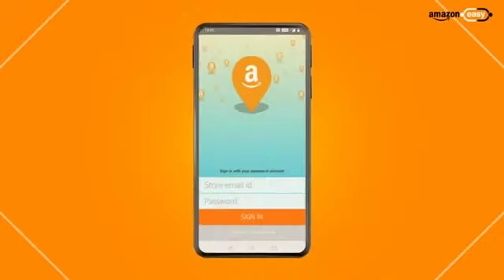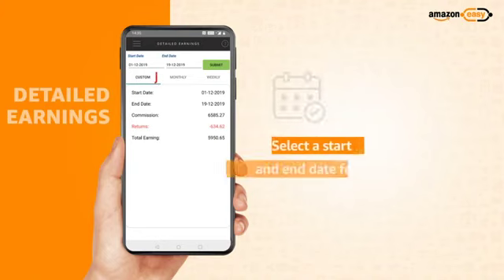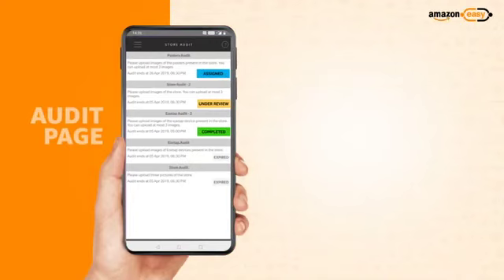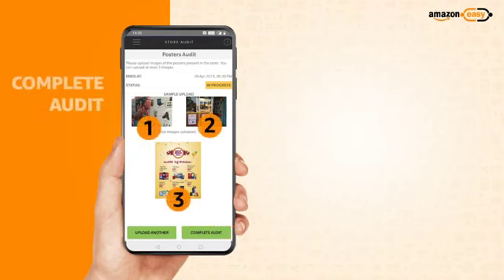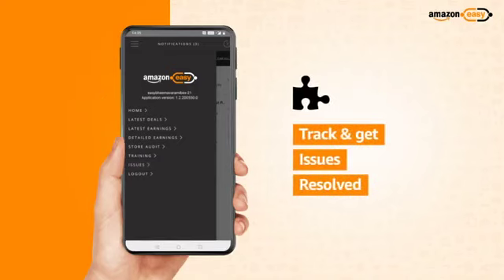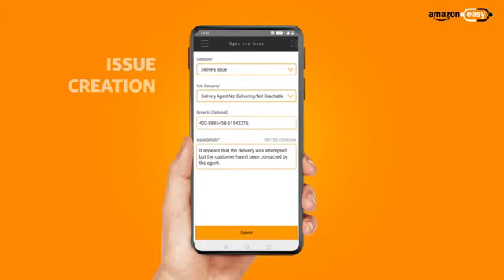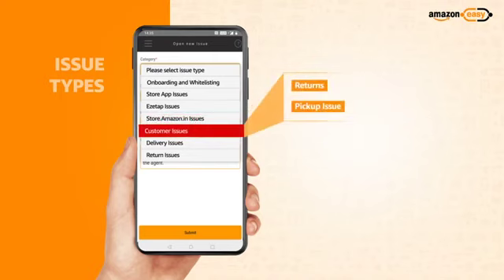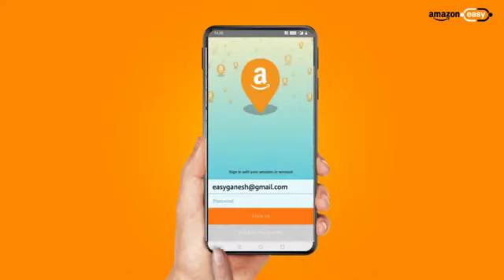Amazon Easy Store app download karo